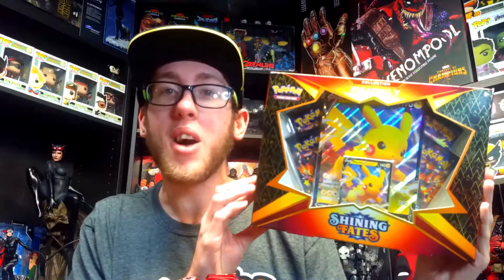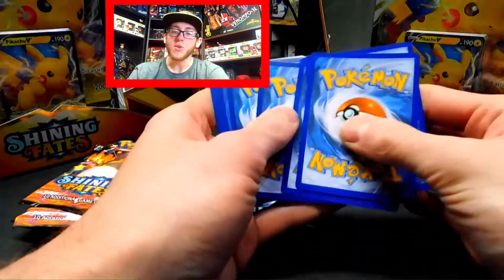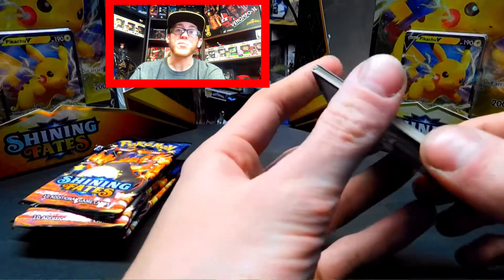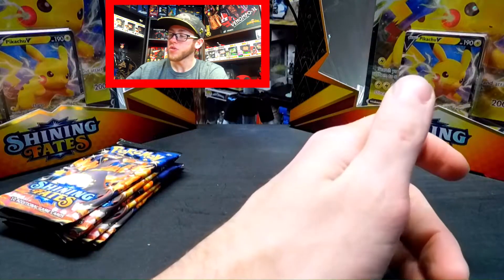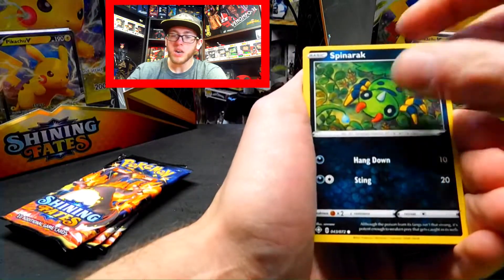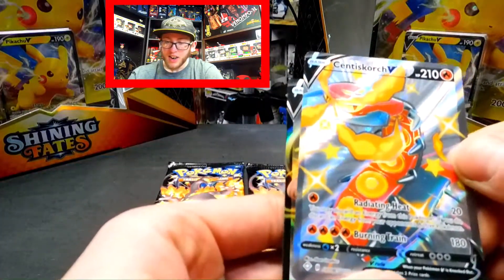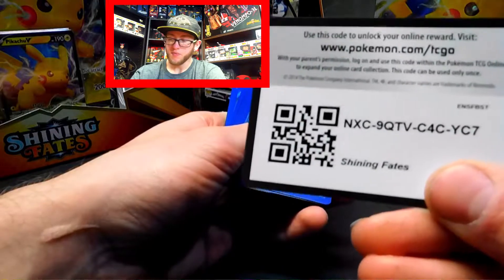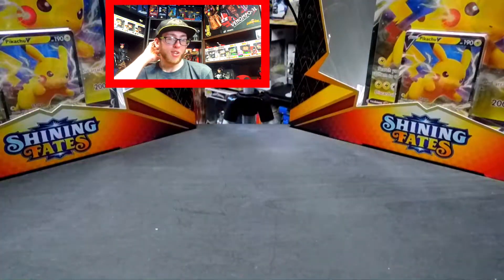Opening 2 Pokémon Shining fates Pikachu collection boxes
hello my fellow Pokémon collectors today im Opening 2 Pokémon Shining fates Pikachu collection boxes And if you like this video my sure to hit that like button and subscribe i upload at least 2 times a week and if you subscribe and we get to 500 subs you get a chance to win 3 vivid voltage and 3 darkness ablaze packs and if we get to 1000 then 2 people get a chance to win so subscribe and as always have a nice day and peace out.